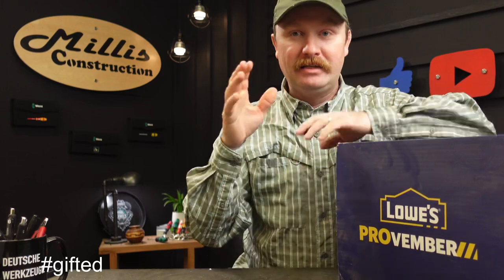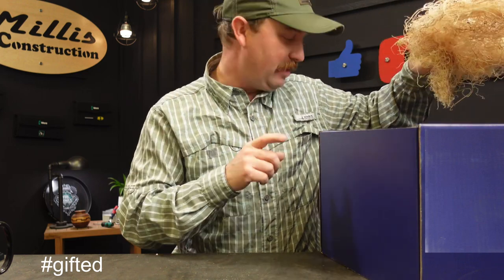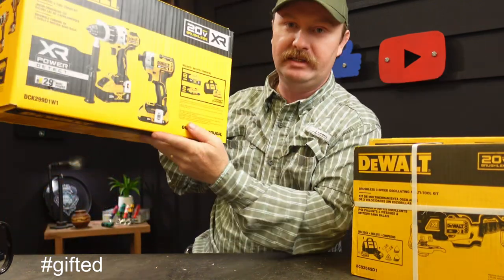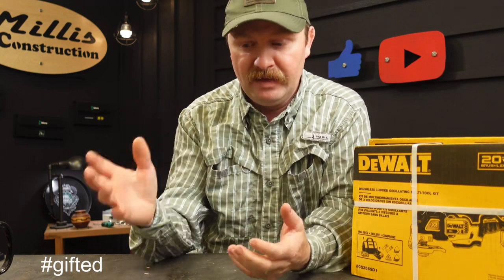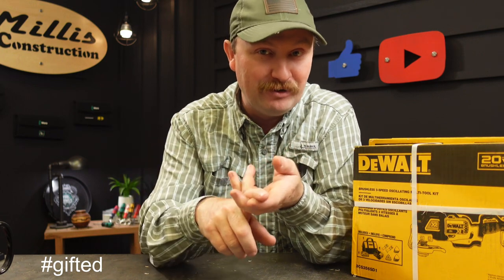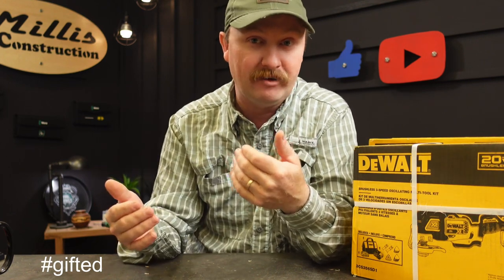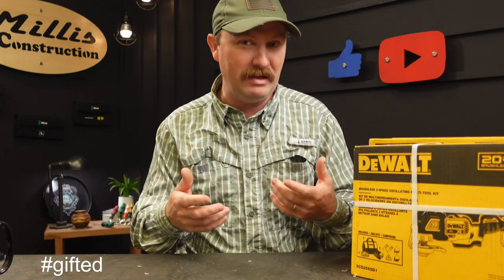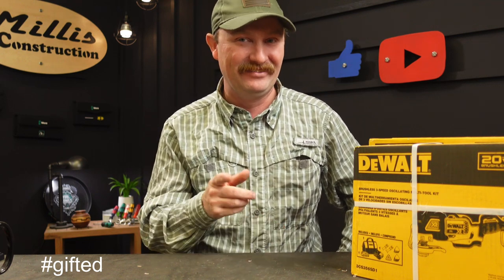How I Keep New Power Tools Regularly For Little Cost! Taking Advantage of Sales & Marketplace!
This time of year can really help you get refreshes for your tools, this video discusses how I do that myself. I appreciate Lowes sending us these tools this month and hope you guys get some value from this video! to see what deals are available during this season!

We were given the items in this video free from Lowe’s but were not monetarily compensated or restricted as to what we could discuss or say and lowes had no preview of this video before posting.

Amazon & KC Tool Direct Links for Tools in Video:

for the relevant items in this video!

Flashlights!